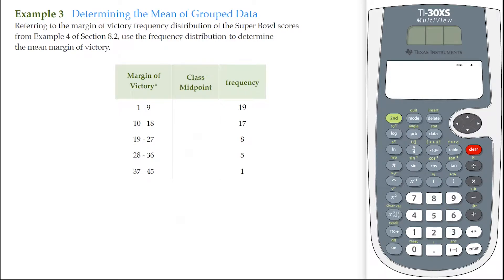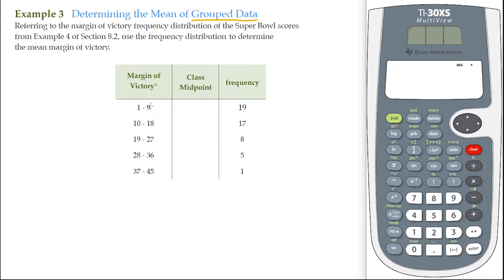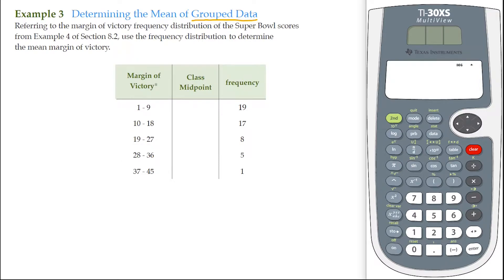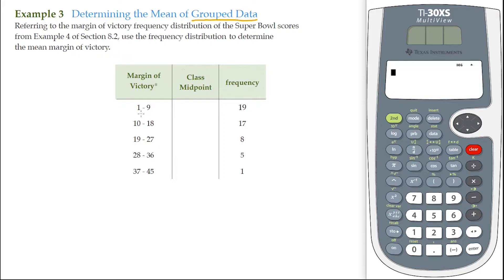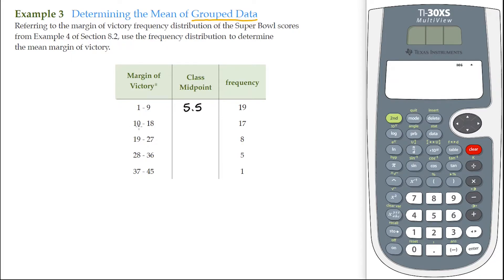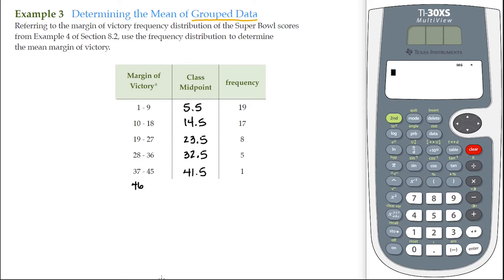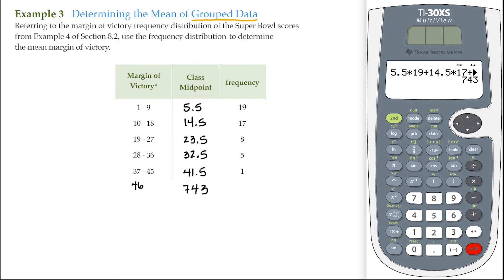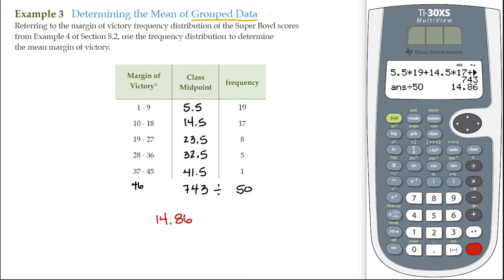8.3 Example 3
Discovering Mathematics
Chapter 8 Statistics and Decision Making
Section 3 Measures of Central Tendency
Example 3